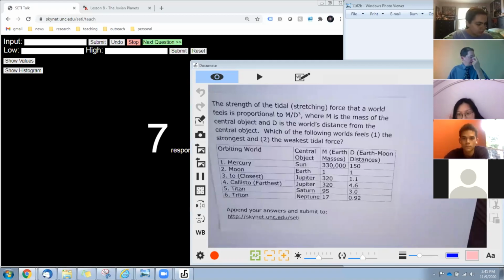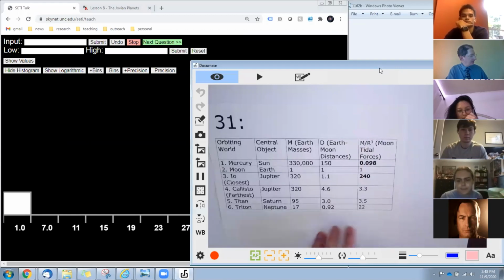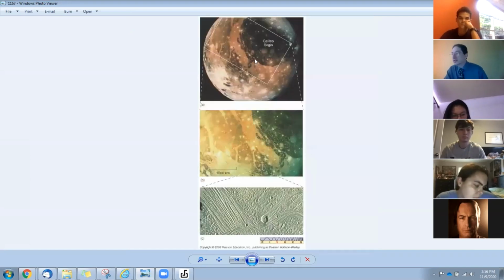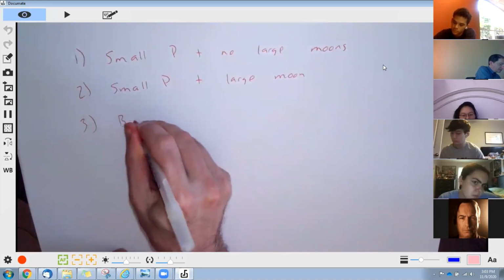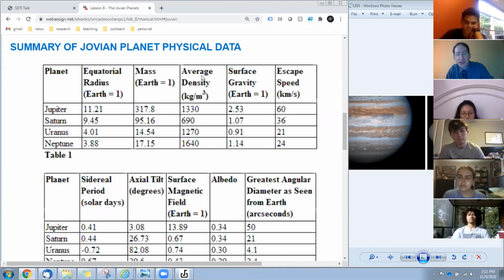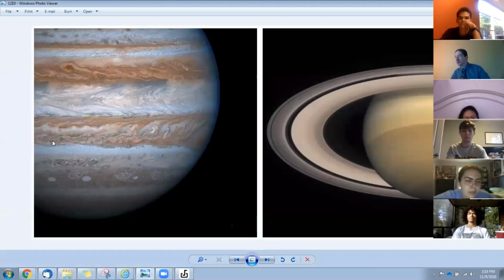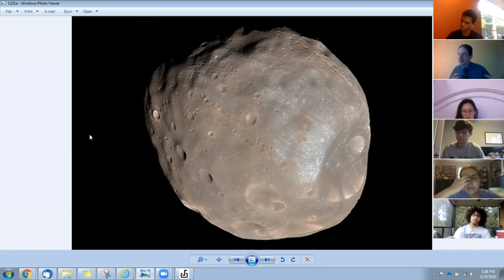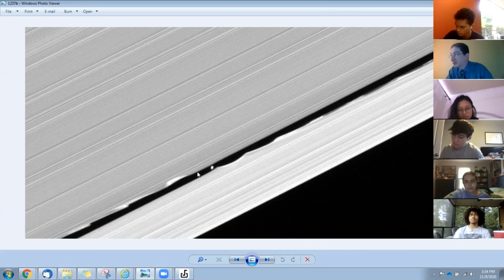Jupiter's Moons; Planetary Tilts; Saturn's Bulk Properties, Interior, Atmosphere, Rings 11/9/2020